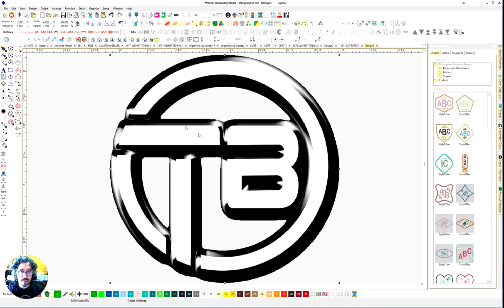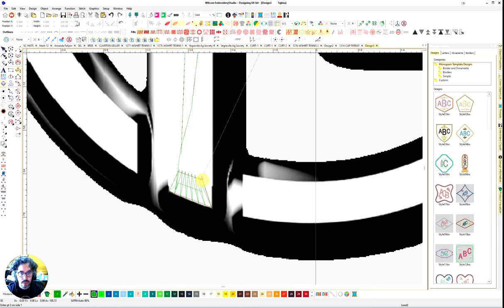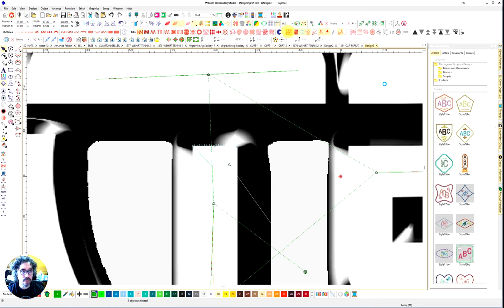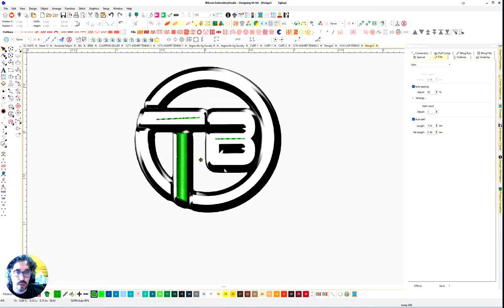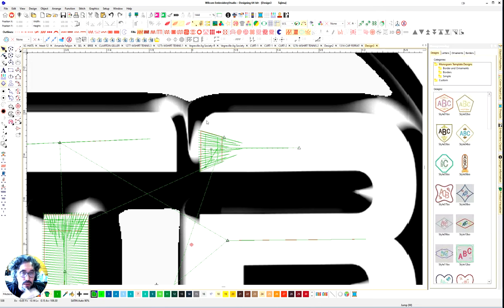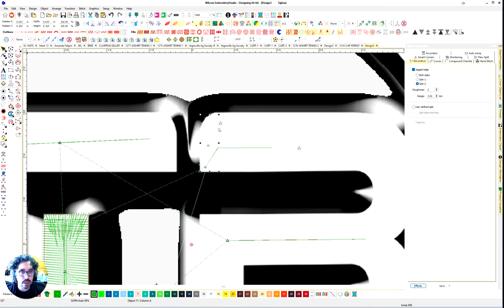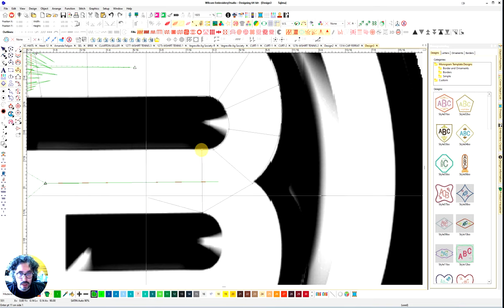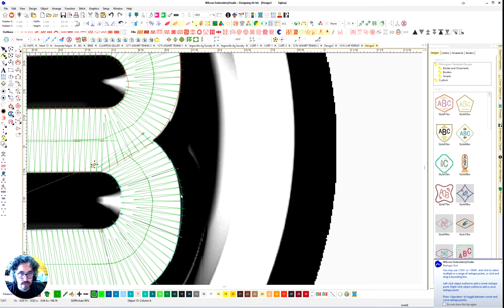1 color 3D puff foam by Wilcom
Working on 3D embroidery with one color using Wilcom Software